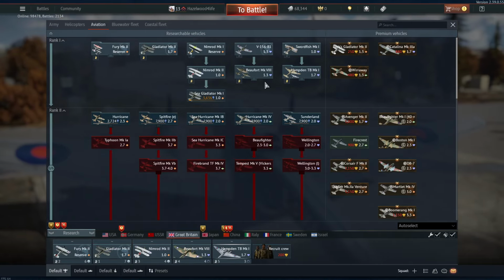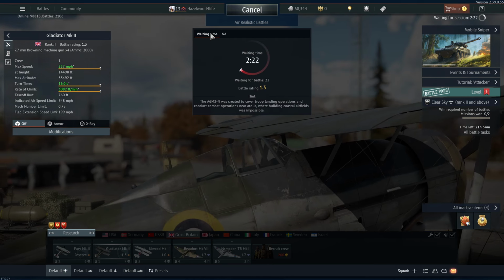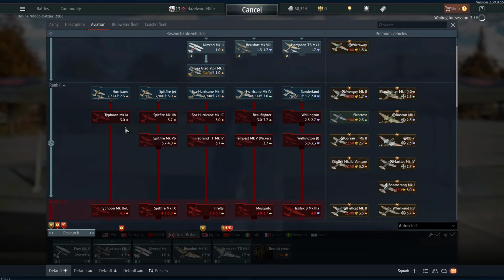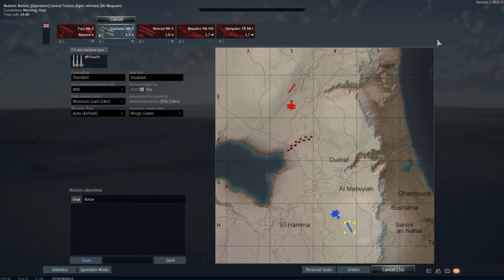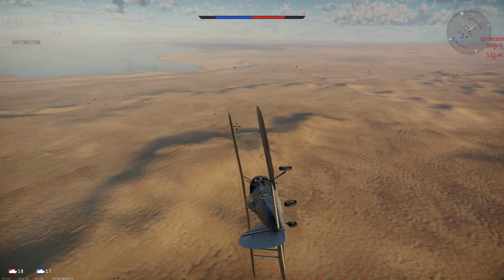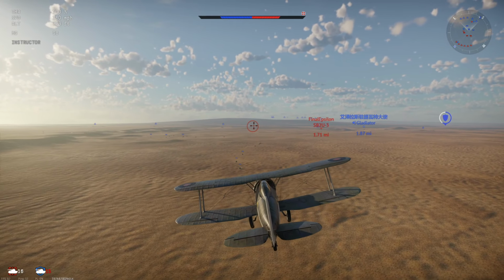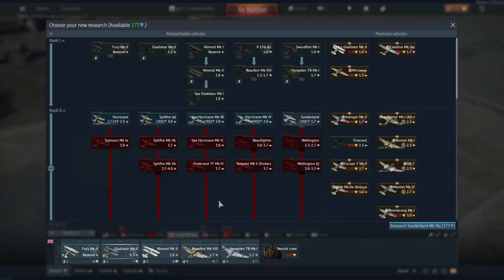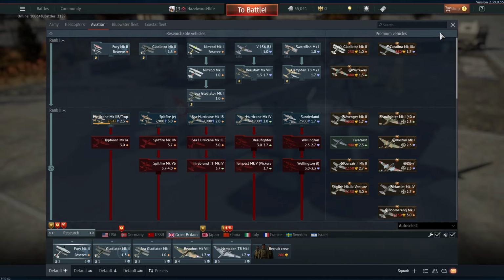War Thunder : lets be realistic (ep.9)